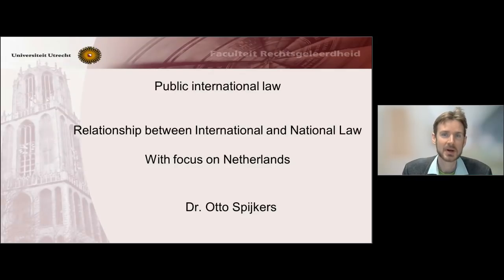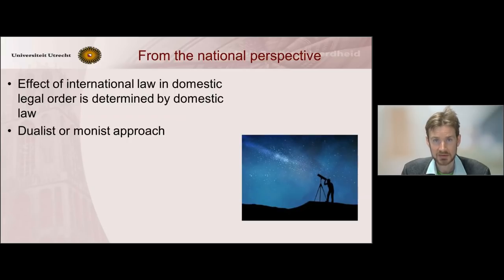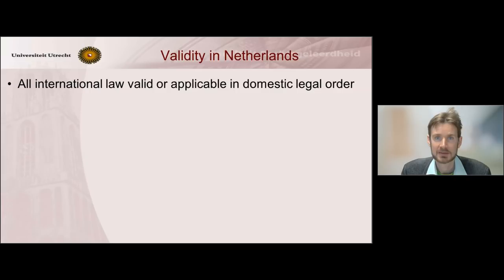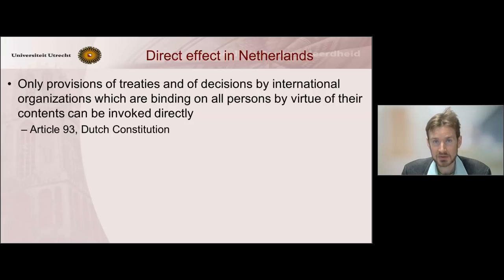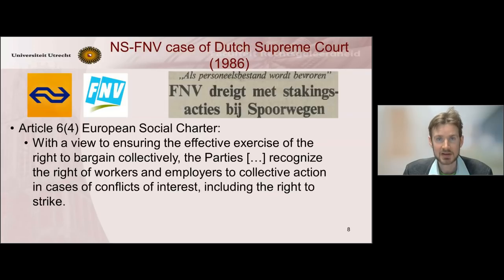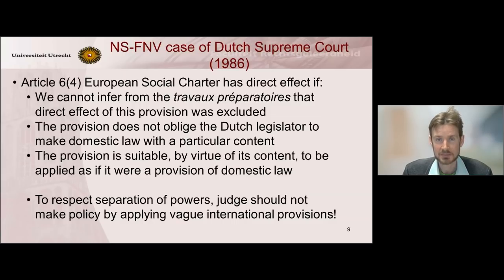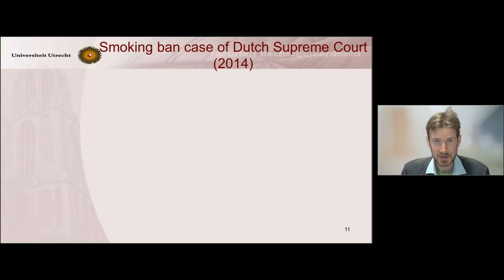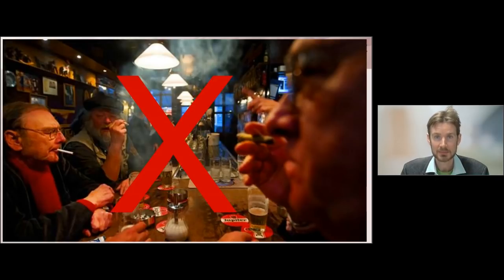International and National Law